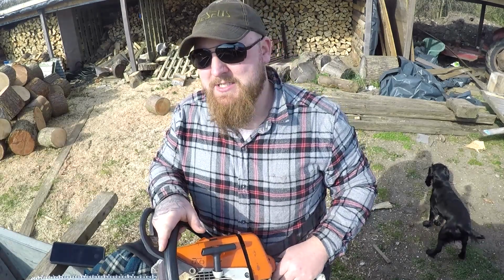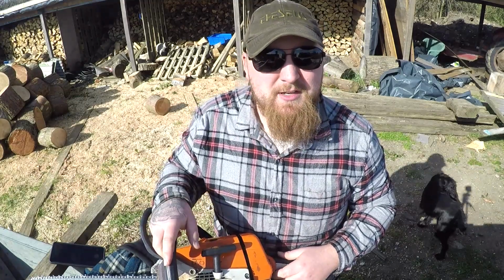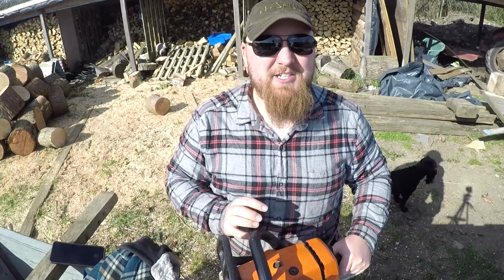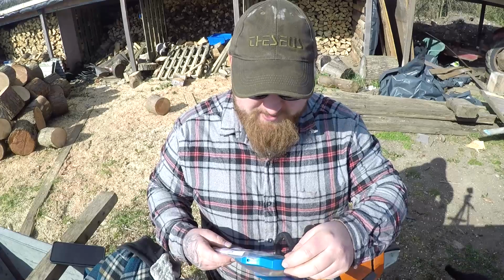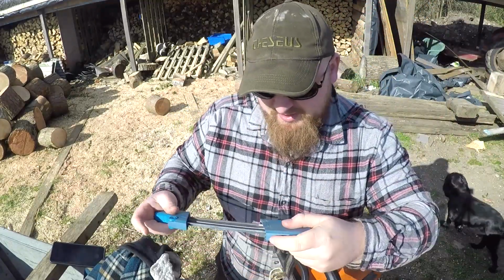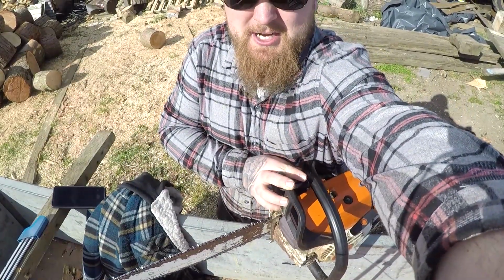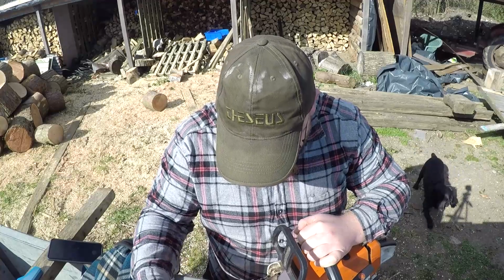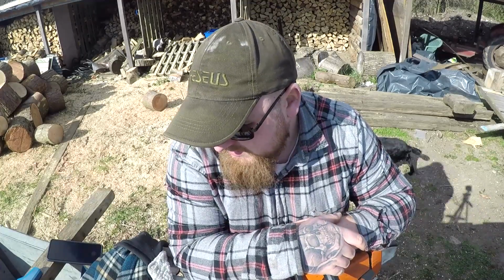Cutting more logs, David Brown 880 and MS260 lives again.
hey everyone again, today i finished the pile of logs i had left over. I have put 3 aside to mill down and get some boards off. These might be used for the chicken coop i am planning on building.
In the video i also explain how i managed to recover my chain on the MS260 chainsaw, although i have ordered a new chain as i have very little left on the chain.
I had some folks visit me including my dad, a fella who is very knowledgeable of tractors and lastly Laura who brought little Isaac to brighten my day. At that point i was done for the day. Please stay safe everyone and stay isolated from others even if i didnt look like i was following those guidelines.